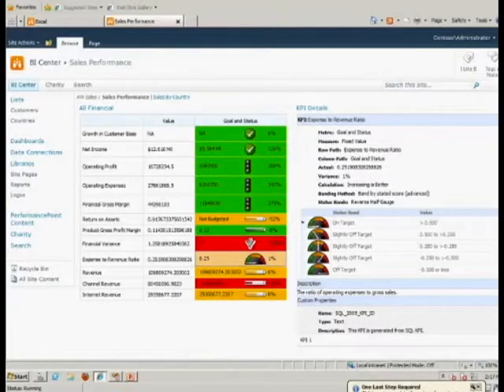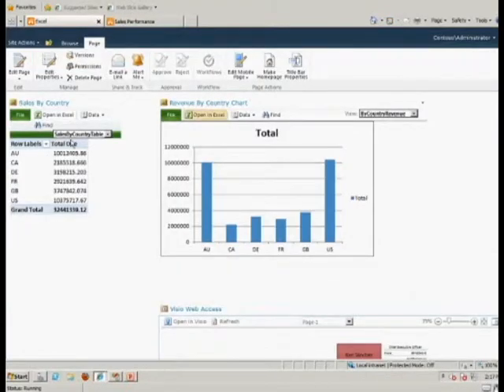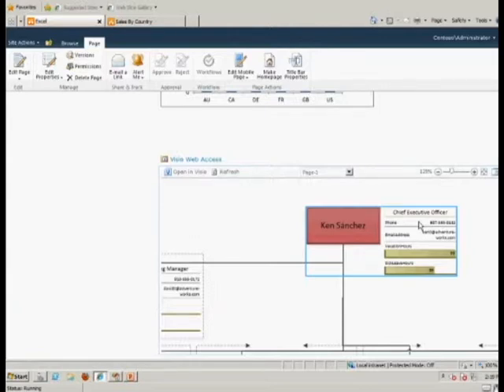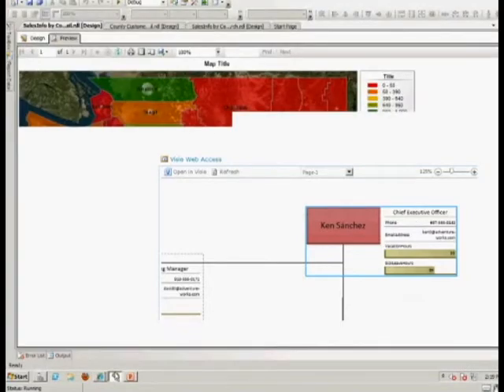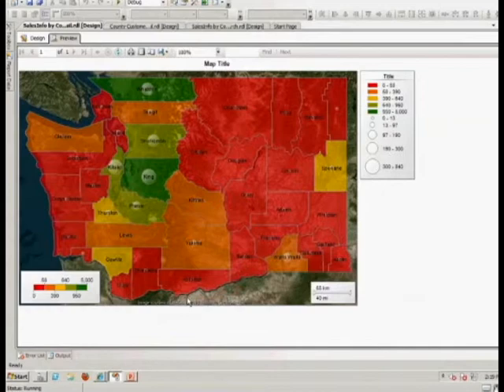Sharepoint 2010 Business Intelligence MS-50429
Journey through the SharePoint Business Intelligence Center, Excel Services, Reporting Services, Analysis Service, Performance Point and PowerPivot to implement your BI Strategies and enable your decision makers to see data in new and dynamic ways! This course will take you down a path of building a BI environment from scratch to full interactive dashboards using the Microsoft BI Stack.